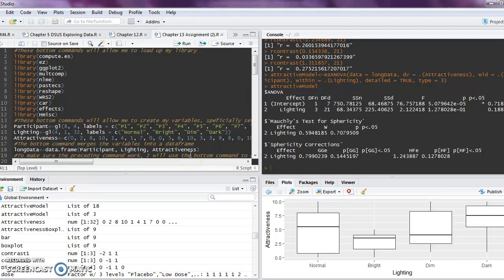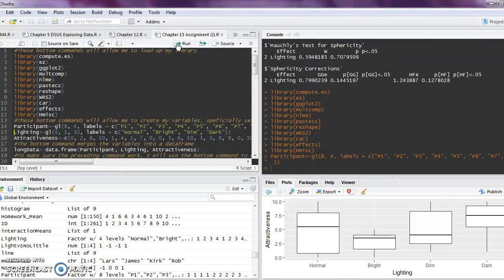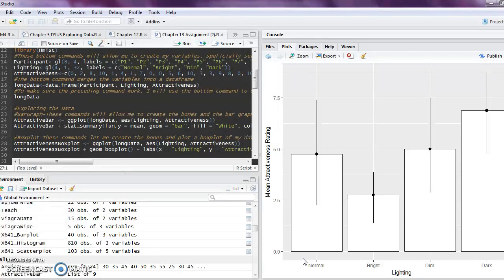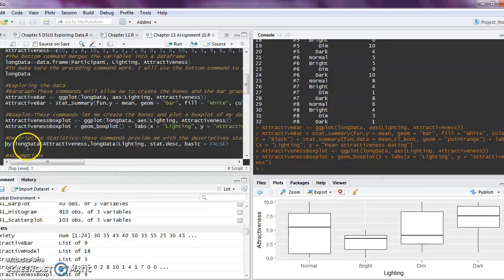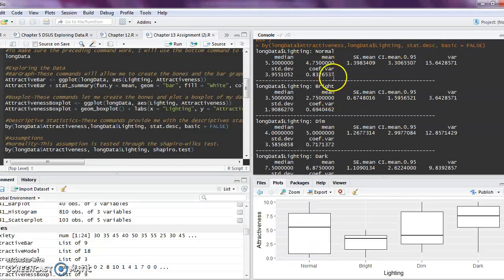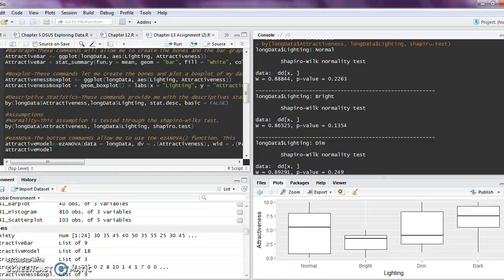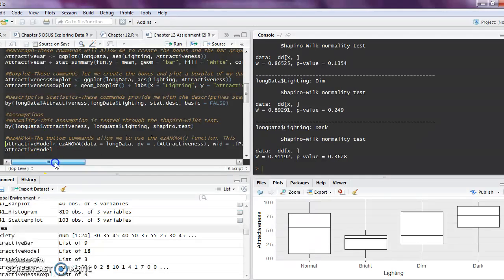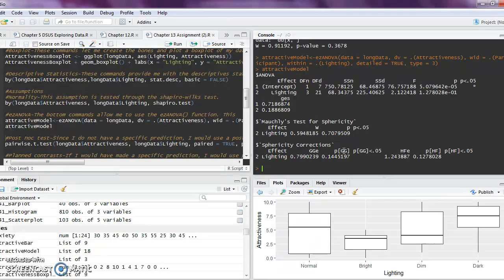Chapter 13Part Two